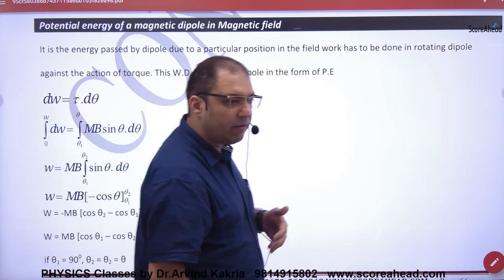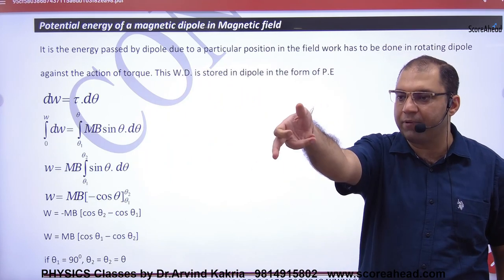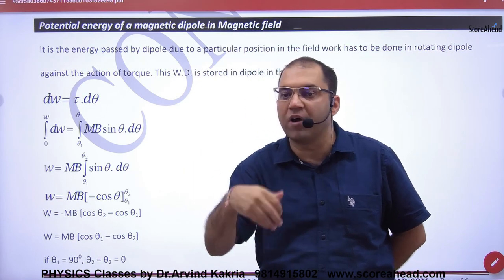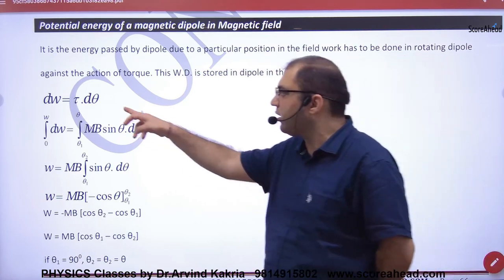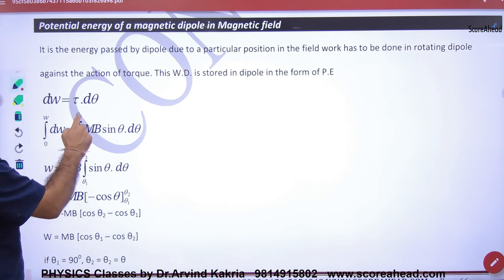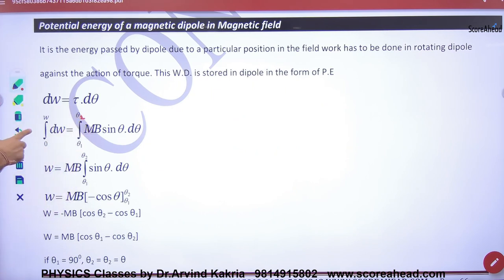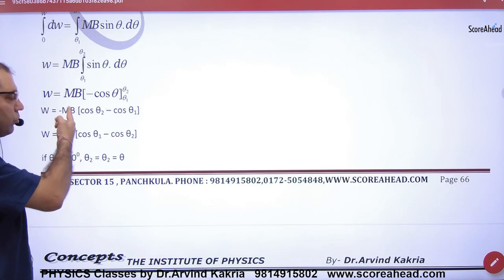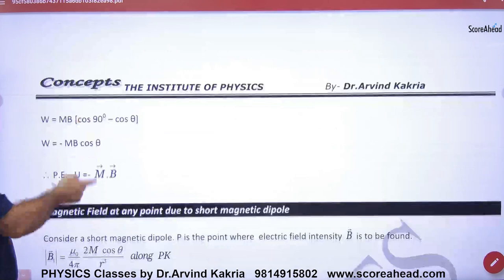154 P E on Magnetic Dipole lying in Magnetic Field